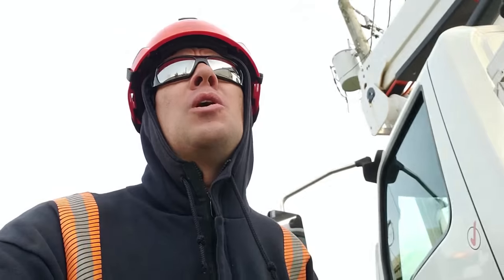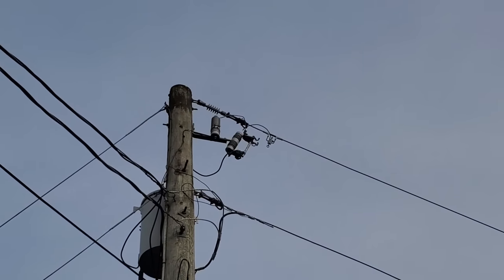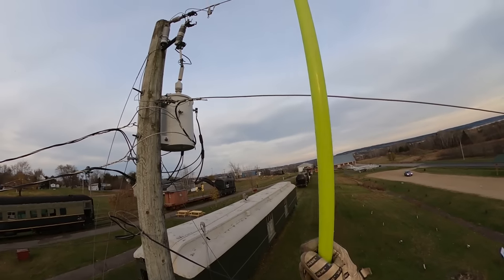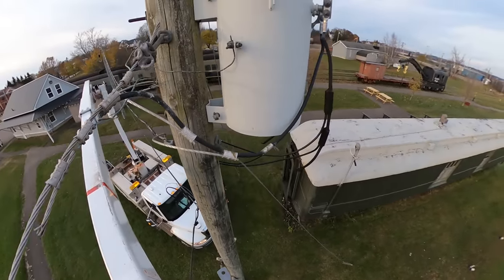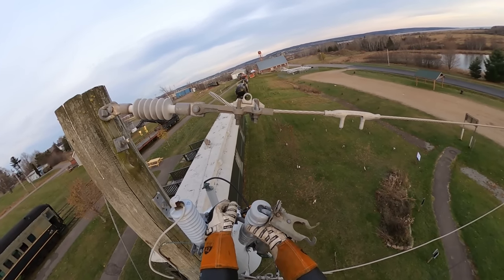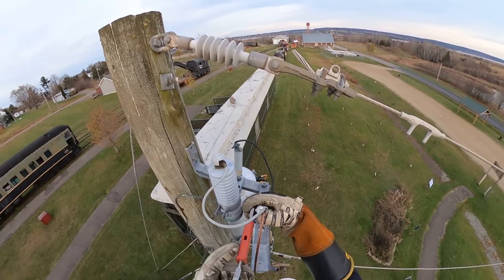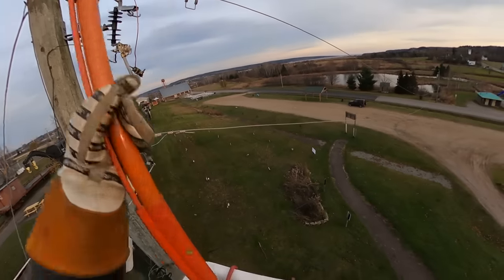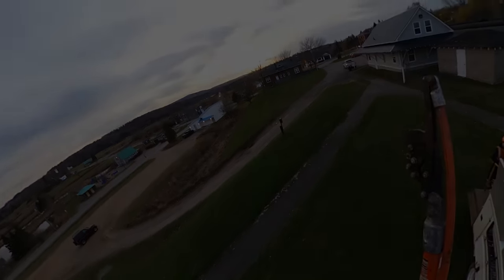No power!... all cutouts are closed !?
Hey Everyone!

The lead feeding this cutout was burnt off but resting in such a way that I couldn't see it at all! I was definitely scratchin' my head on this one... figured it was a bad current limiting fuse at first.

Have a great weekend all! Be safe!👊🍻

➡️There are many variations of each Milwaukee (Made in USA) hand tools but these links should get ya started!